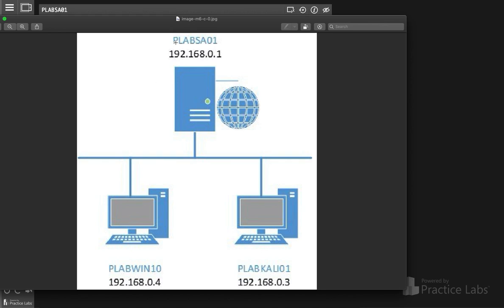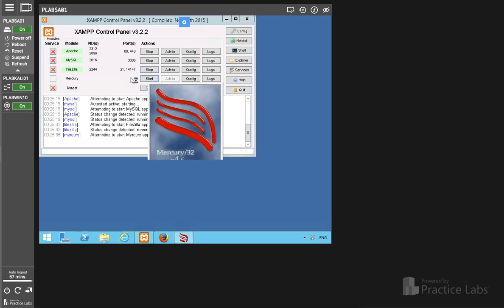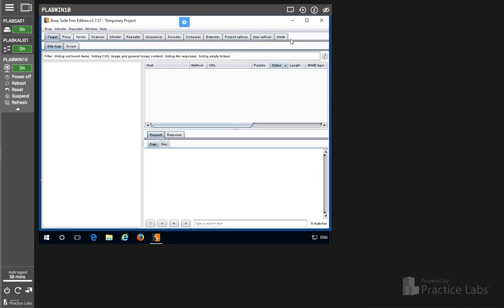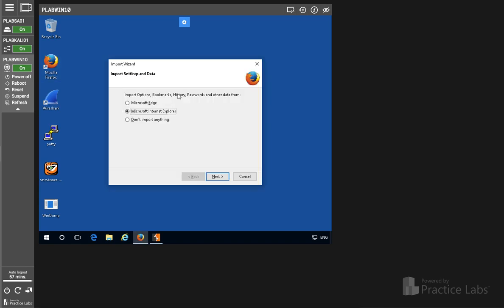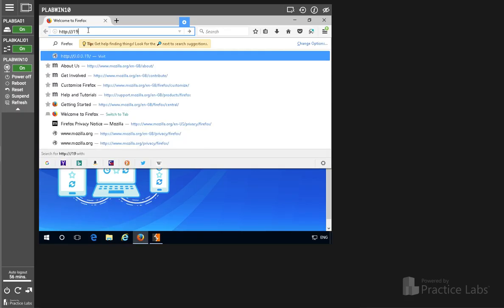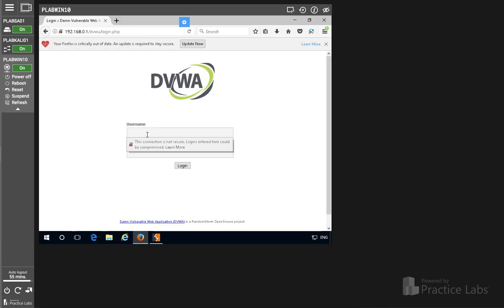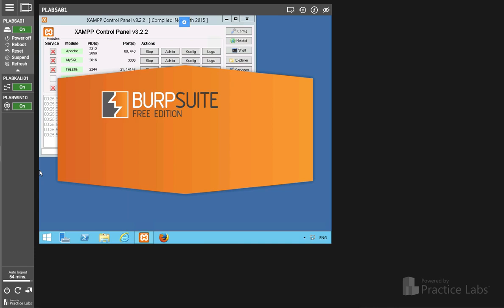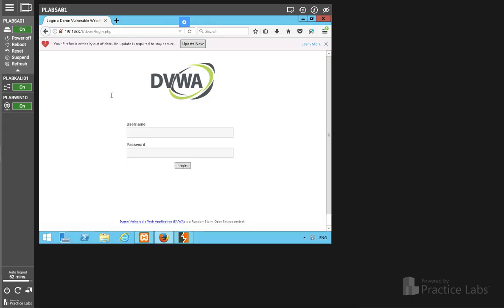Session Hijacking - Discord Test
Old Video - 这是一台旧电脑